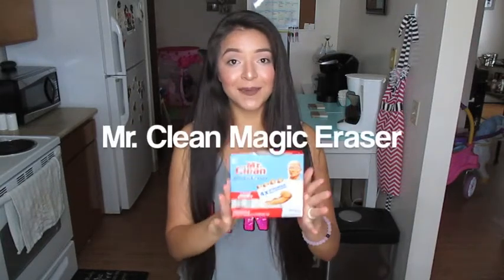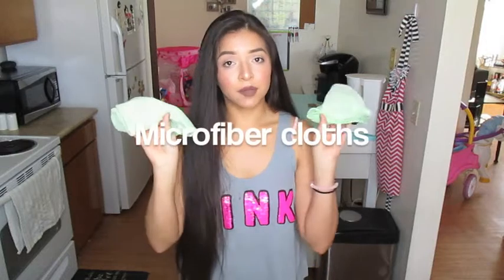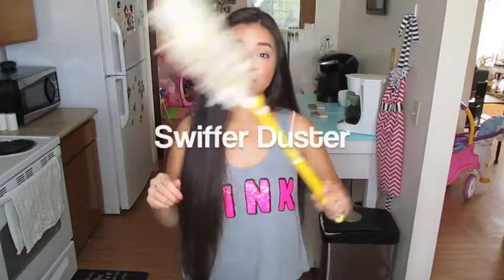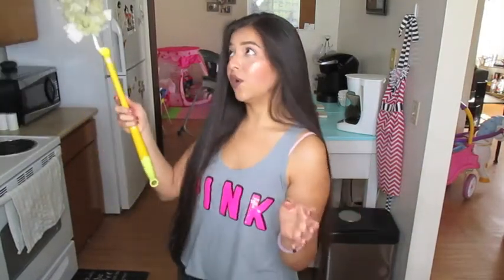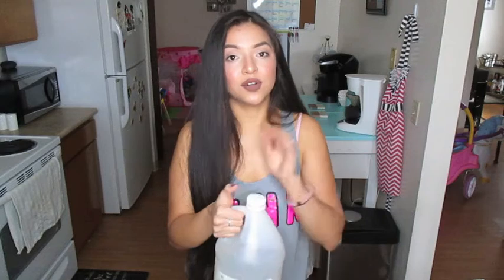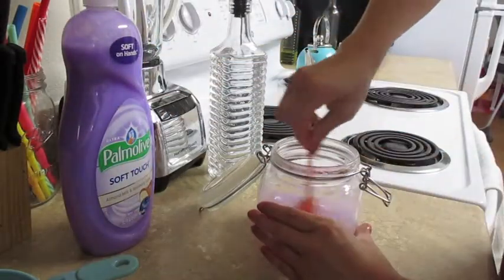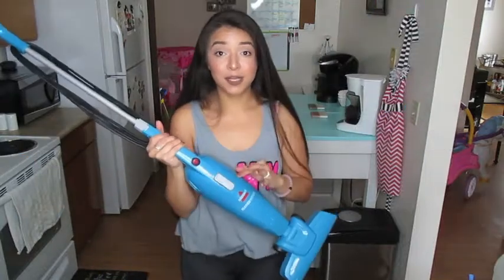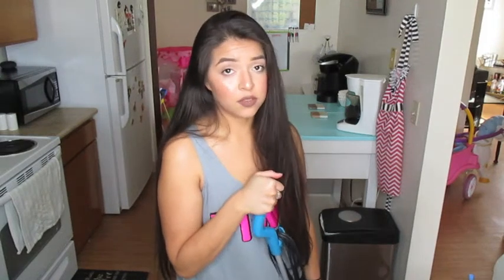Cleaning Supplies You Should Always Have In Your Home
This week I'm letting you know all about my must have cleaning supplies!
These 9 things save me a lot of time and effort every single week!

Hello hello and welcome to Amber's Aspect!  My name is Amber Nicole, and I'm a mommy, dog mom, and Army wife!
I love everything to do with makeup, shopping, socializing, and anything to do with fixing up the home, which is what most of my videos will be based on!